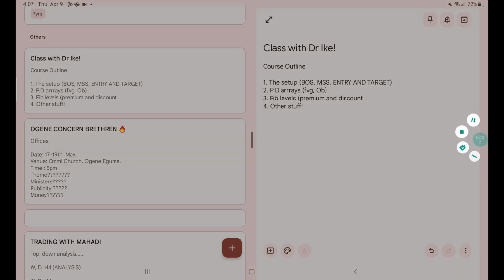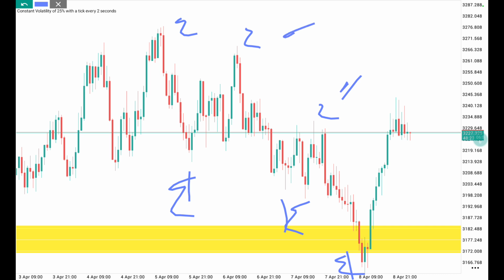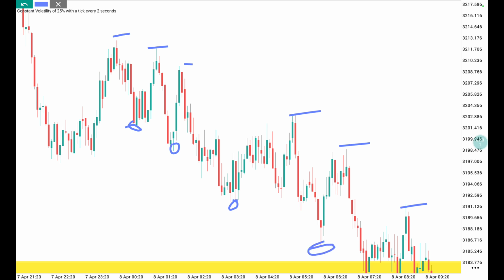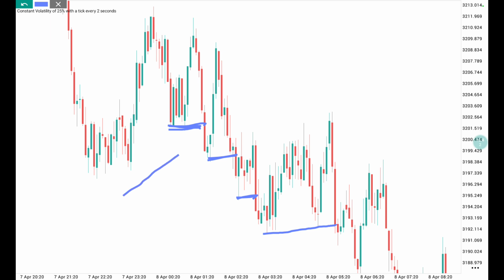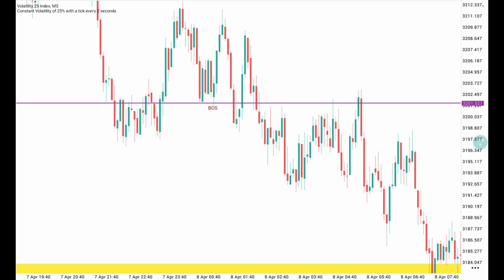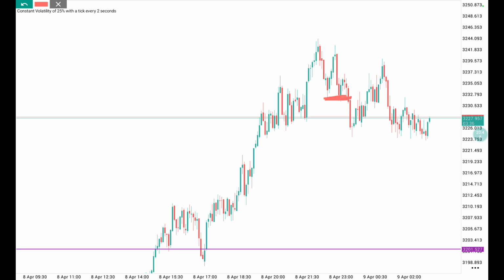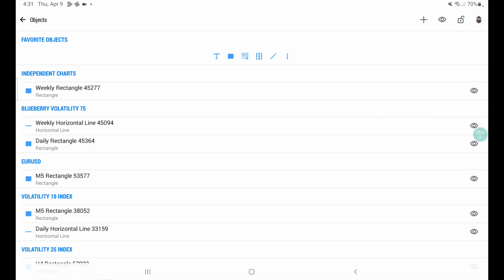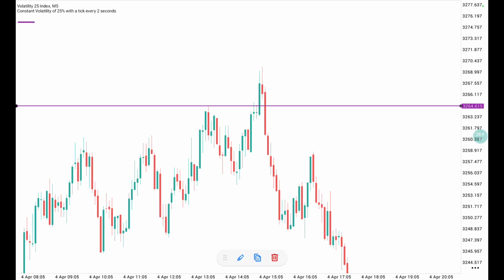My Trading Setup